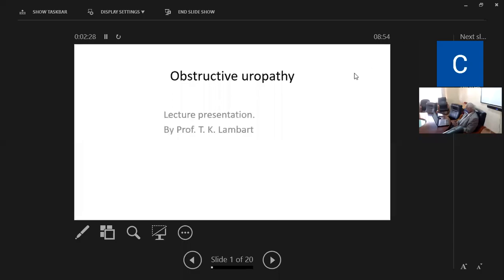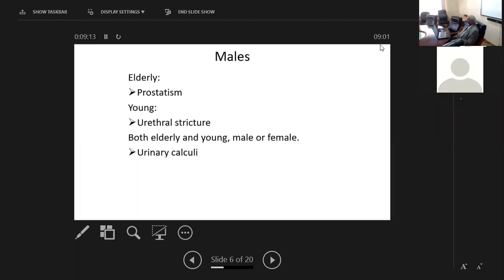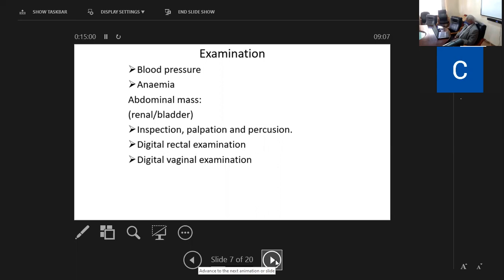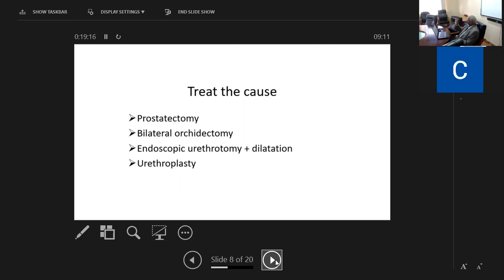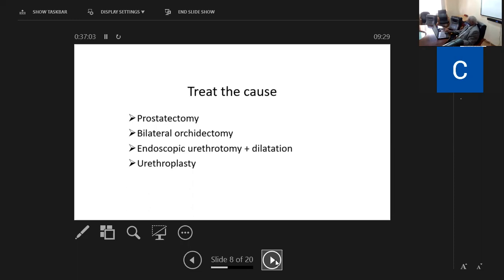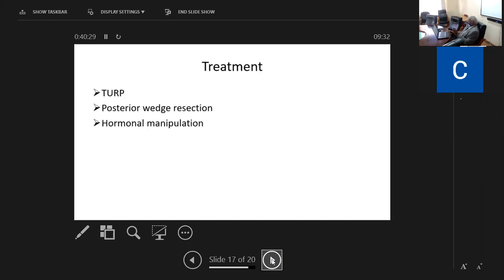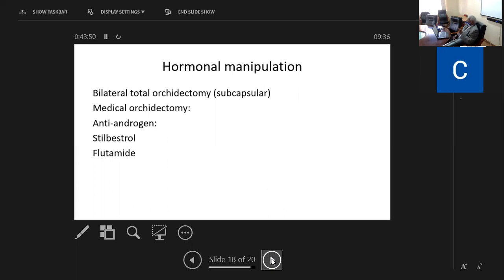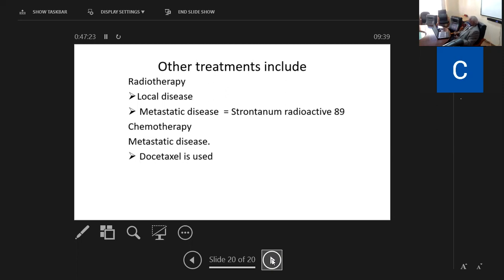PROF Lambart Obstructive Uropathy Online Lecture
Lusaka Apex Medical University Obstructive Uropathy Online Lecture